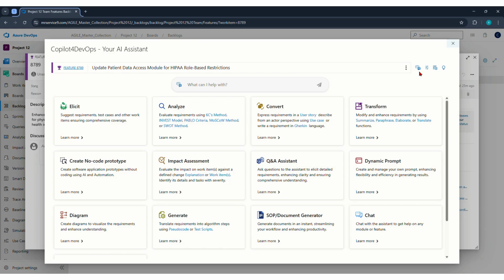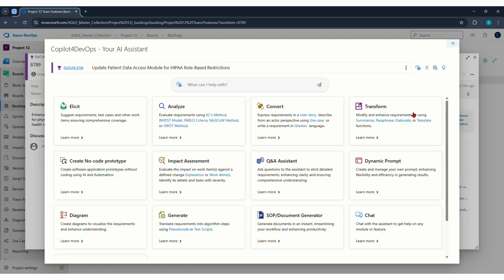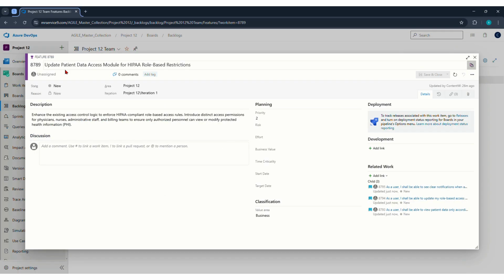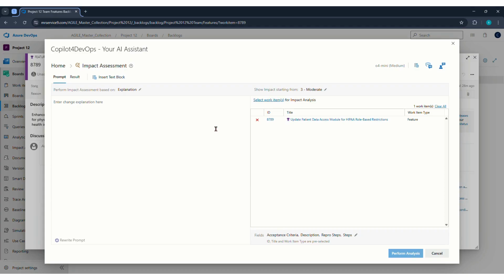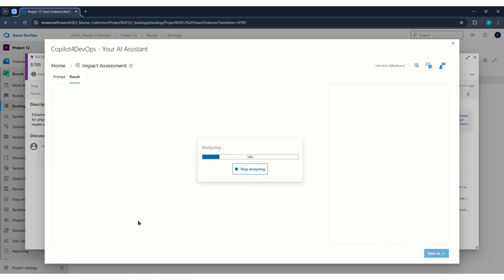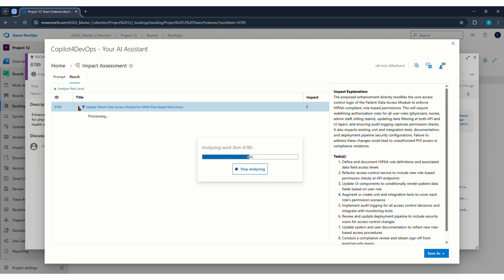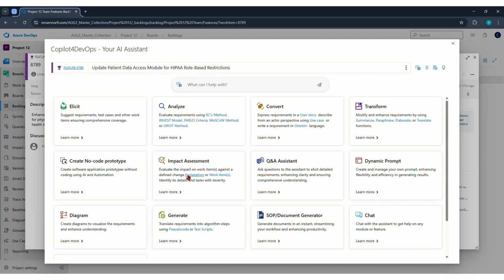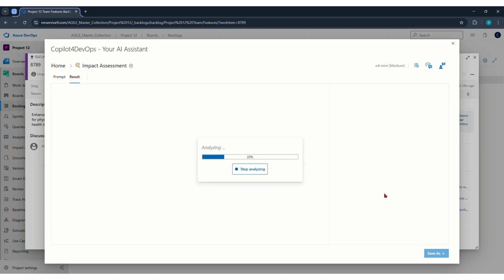Track How New Requirements Affect HIPAA Compliance Using AI in Azure DevOps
Even a small change in healthcare software can create compliance risks. This video shows how Copilot4DevOps helps teams assess how new requirements may impact existing HIPAA-related rules and dependencies. With the Impact Assessment feature, you get instant visibility into risks and can take action—all inside Azure DevOps.